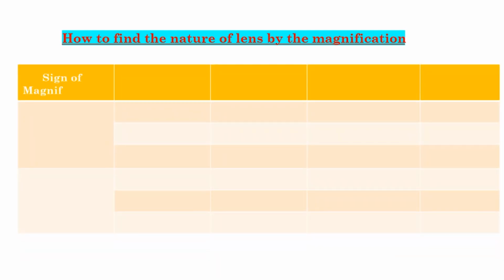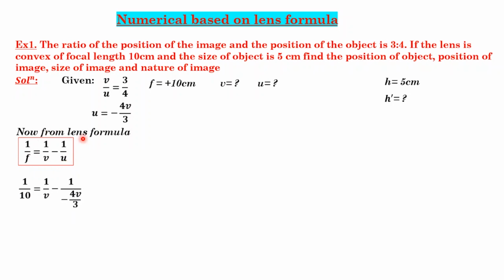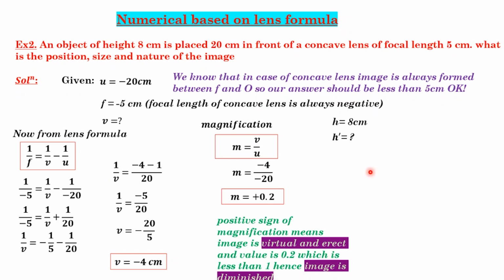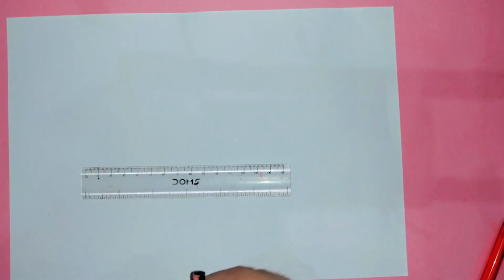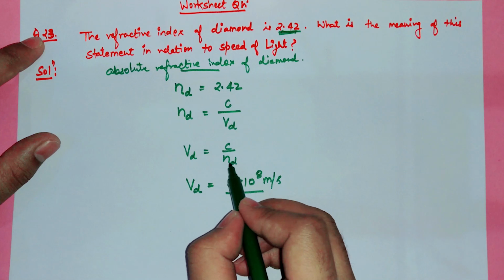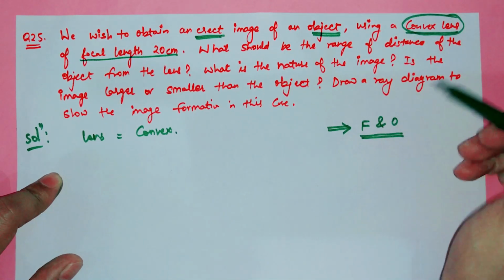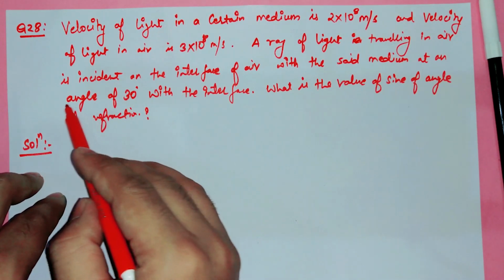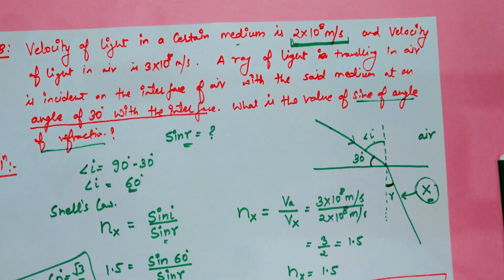Lecture_7 | Refraction of light | Numerical based on lens formula and magnification | Suraj Singh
In this video i have solved some problems related to the  lens formula and magnification. I also draw the convex lens and concave lens . Solution of some questions from worksheet is also solved in this video.

If you have any query please write down in the comment section